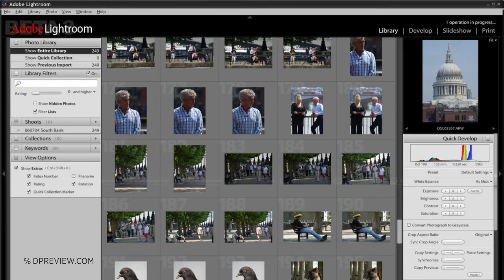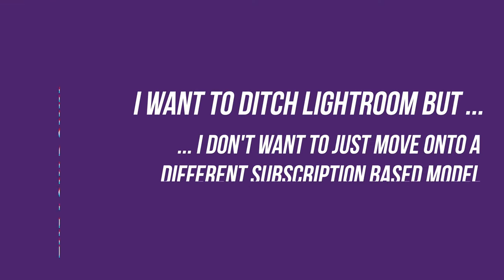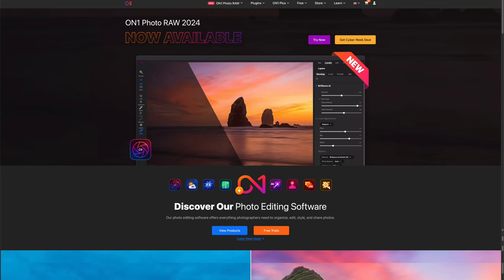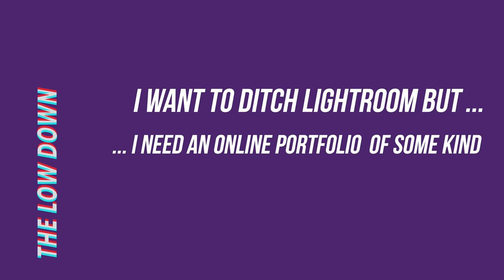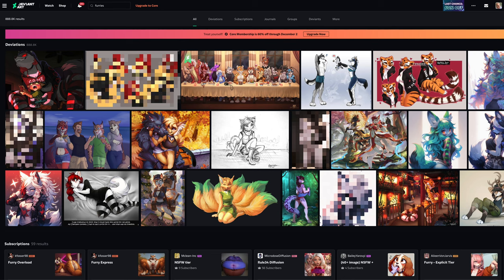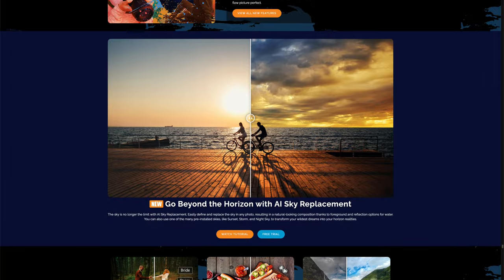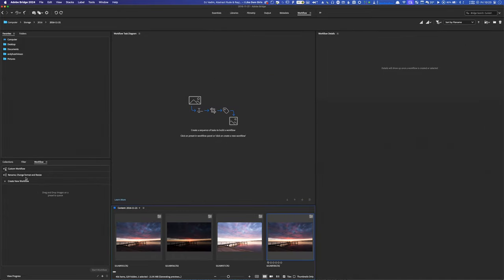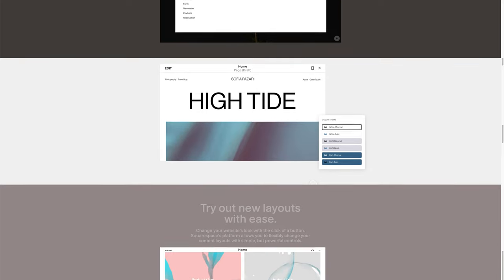So you want to ditch Adobe Lightroom, but ...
I'm a happy Lightroom user and have no intention of switching, but I appreciate that it's not for everyone due to cost or other issues. So if you've been thinking of switching but something's holding you back, I have some thoughts on the matter.